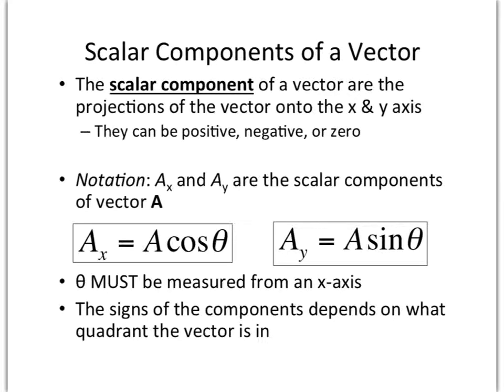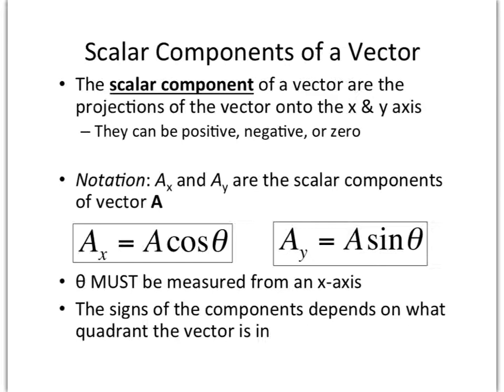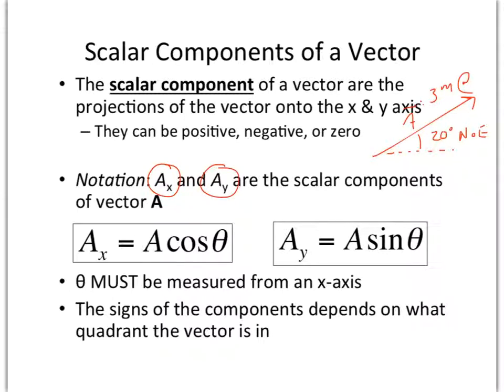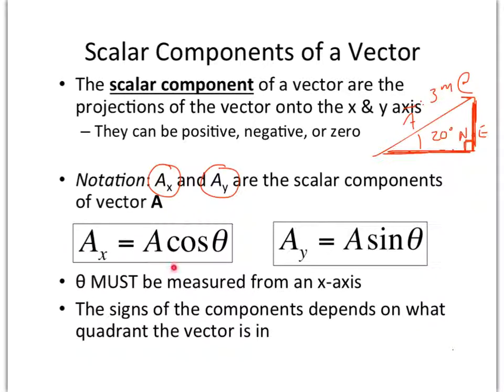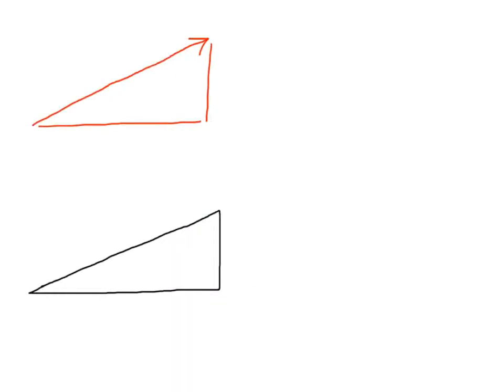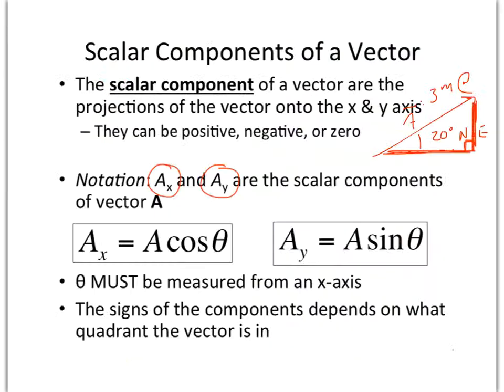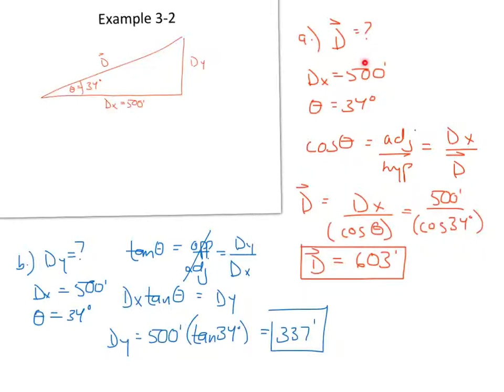HPhy1 - Ch 03 Vectors - Scalar Components of a Vector